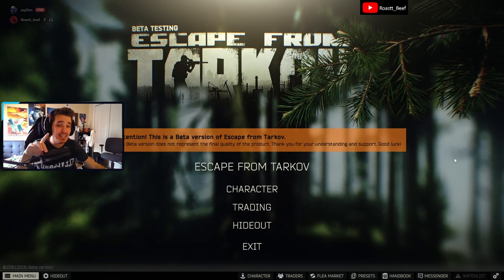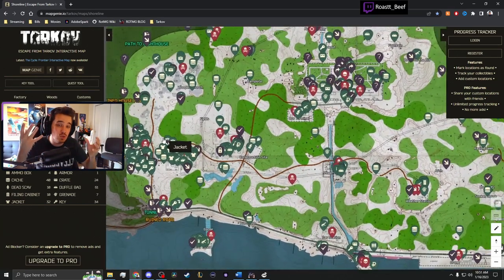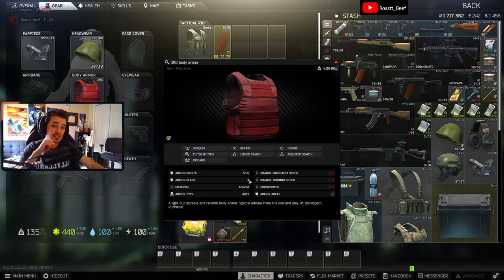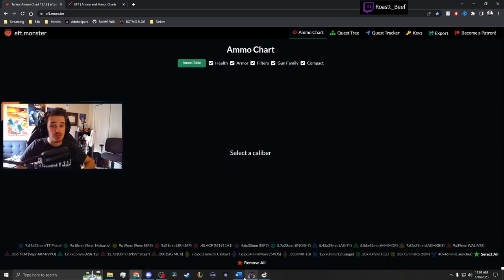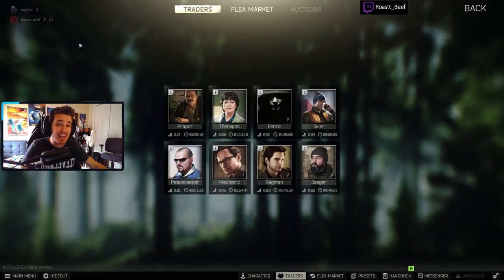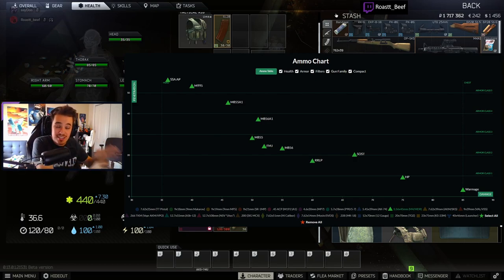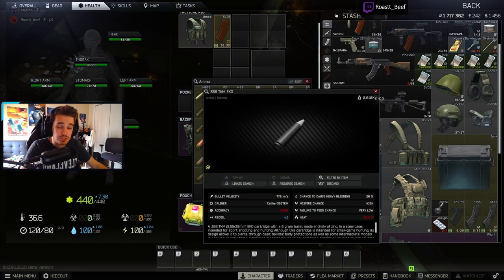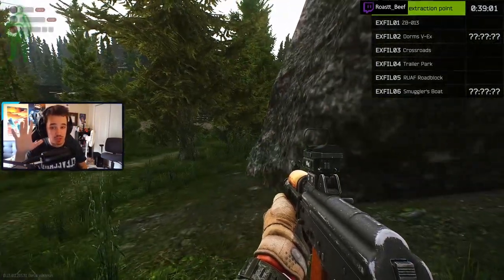How to Escape From Tarkov 2023 / 2022 - Tarkov Beginner Guide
Hey Guys, A new wipe just hit and you know what that means! Lots of new players who need a guide like this!  Hope you guys enjoy this escape from tarkov beginners guide!

Escape from Tarkov Beginner Guide
How to play escape from tarkov

Timestamps:

Intro: 0:00
Raid Basics: 0:34
Learning Maps: 1:20
Scav V. PMC Runs: 2:45
Gear, Traders, Quests: 3:38
Hideout: 6:50
HP, DMG, and Skills: 7:30
Important keybinds: 10:26
Outro: 13:00